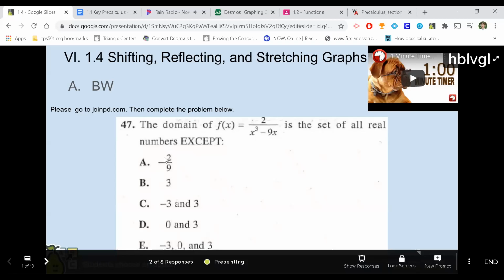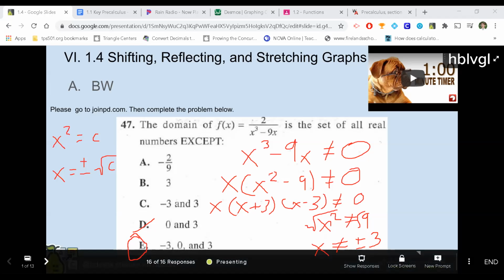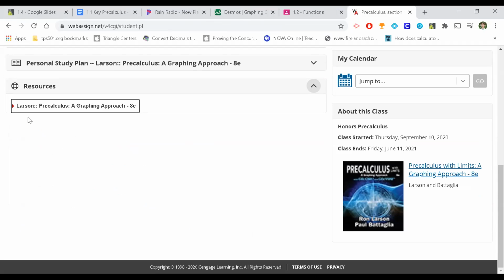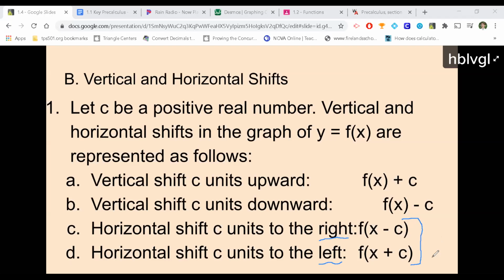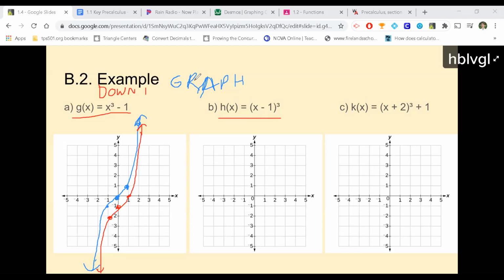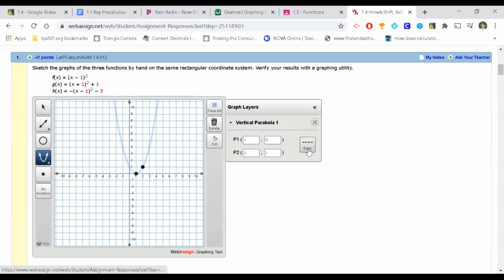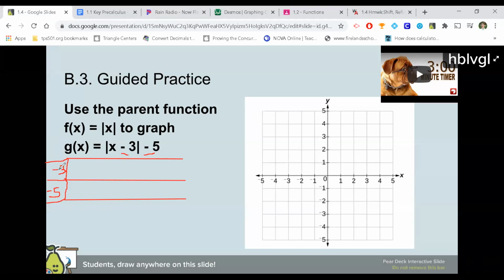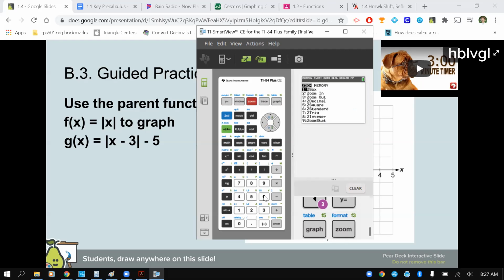Unit 1 Lesson 4 Part 1 Precalculus - Shifting, Reflecting, and Stretching Graphs